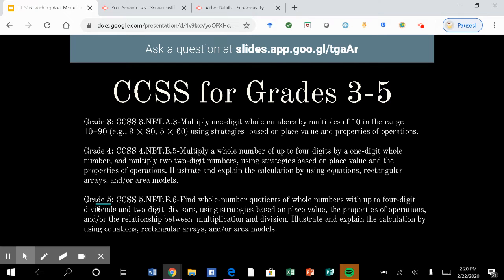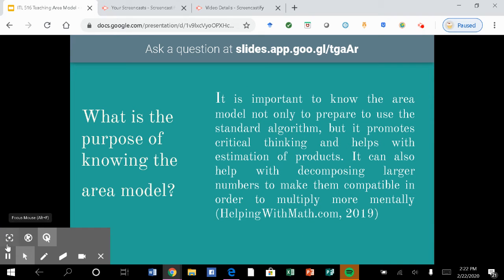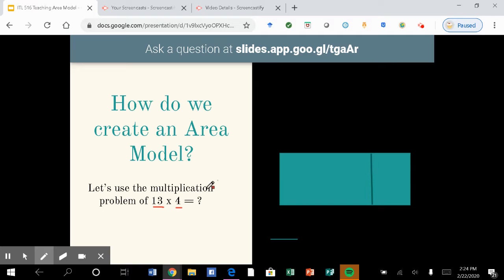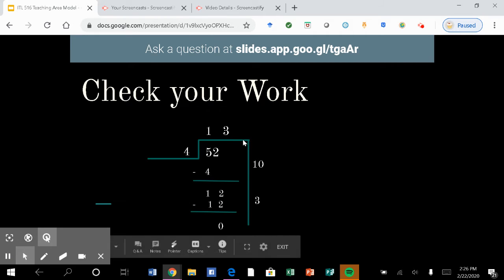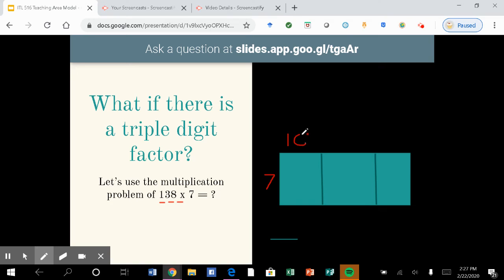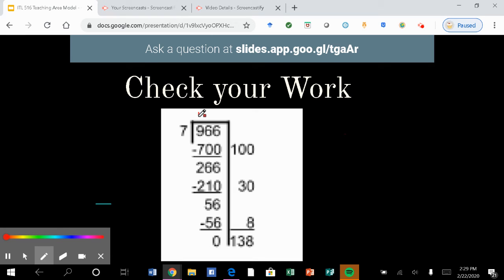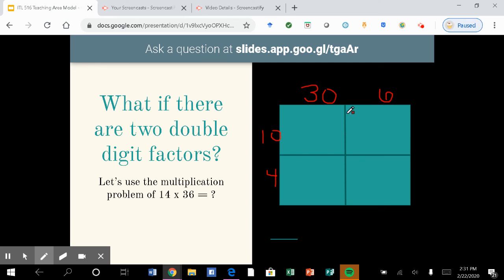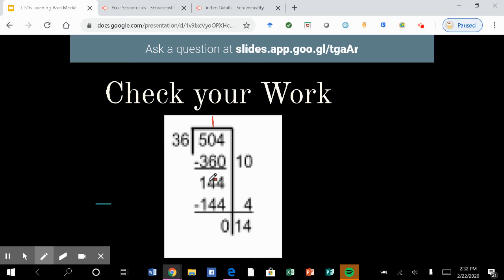ITL 516: Teaching Area Model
ITL 516 Teaching a Math Lesson on Area Models according to Grade 4 CCSS standards